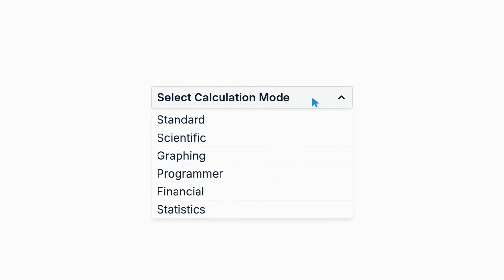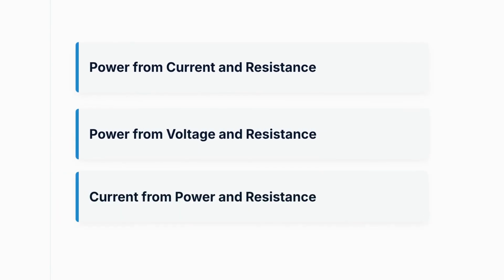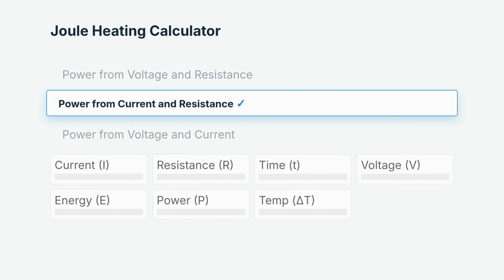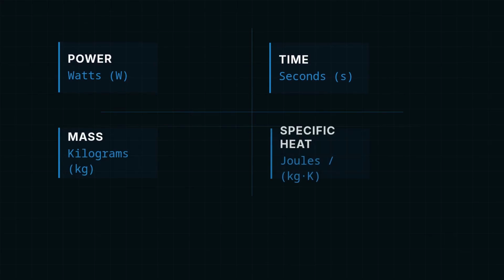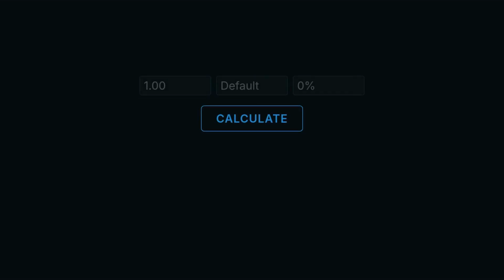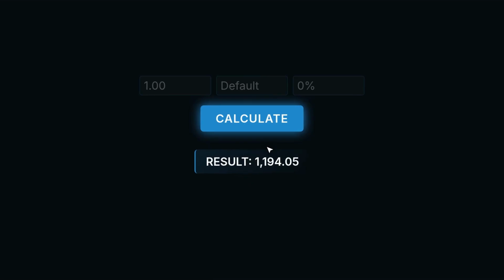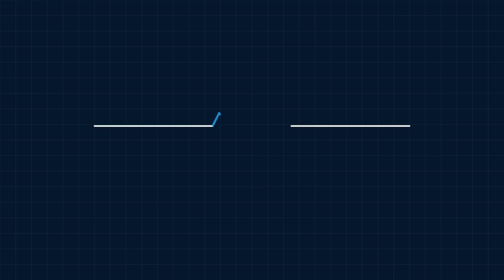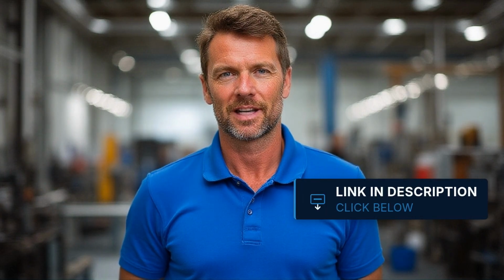Joule Heating Calculator — How to Use It | Engineering Tool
How to use the Joule Heating Interactive Calculator — an interactive engineering tool for engineering calculators problems.

The Joule Heating Interactive Calculator helps you analyze electrical heating effects in conductors and components.

Let's explore the calculator's features. First, you'll see a dropdown menu labeled Select Calculation Mode with six options: Power from Current and Resistance, Pow...